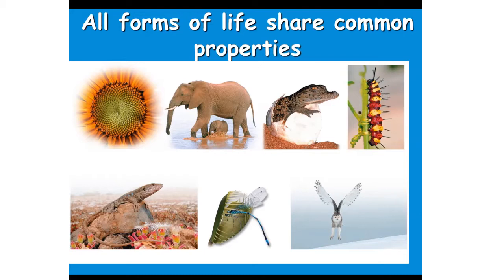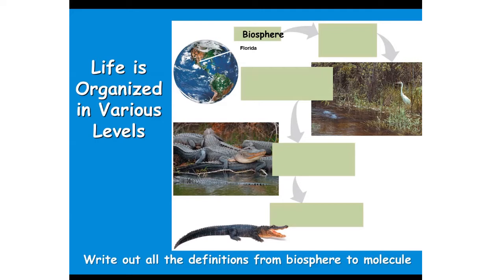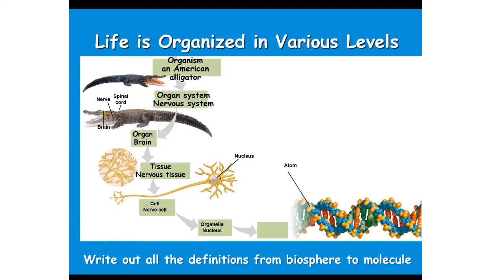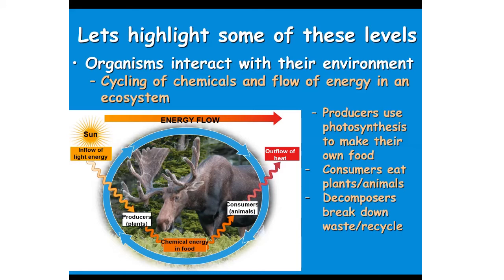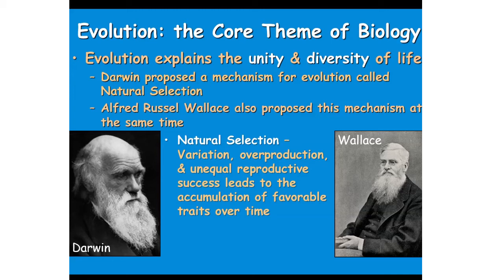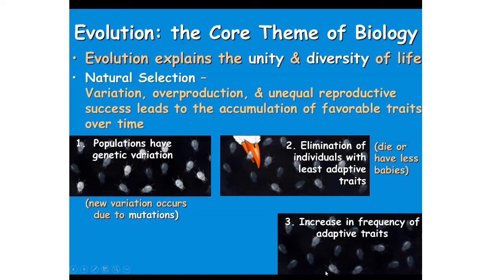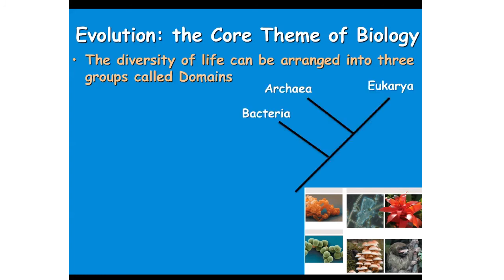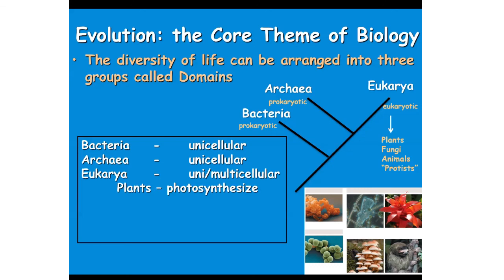Intro to Biology - Exploring Life Part 1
Intro, Common Properties